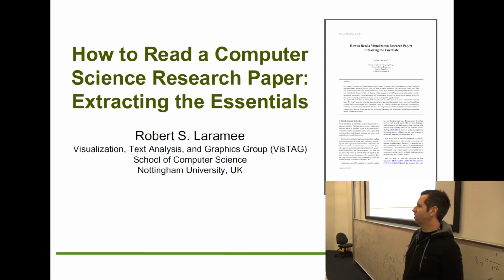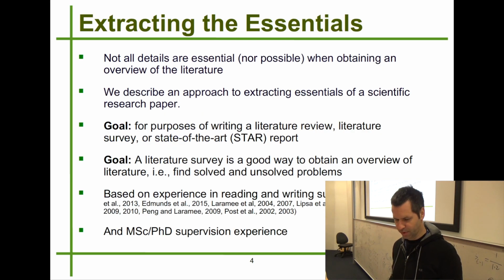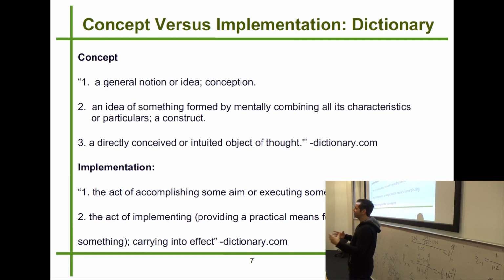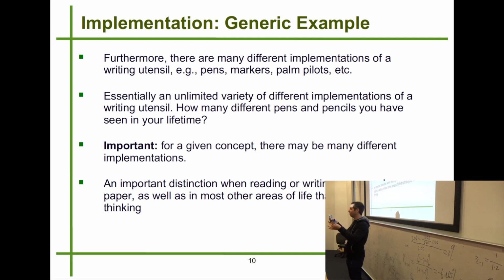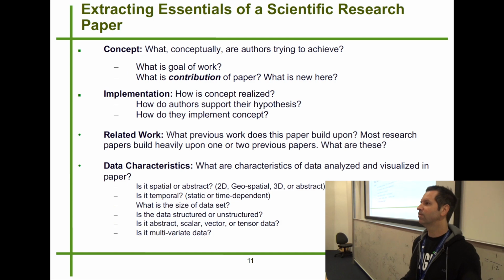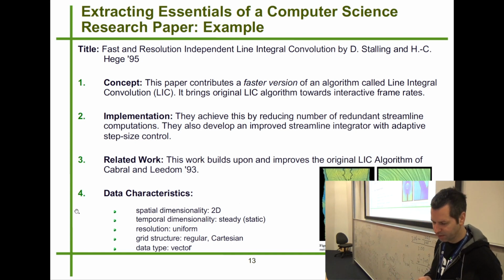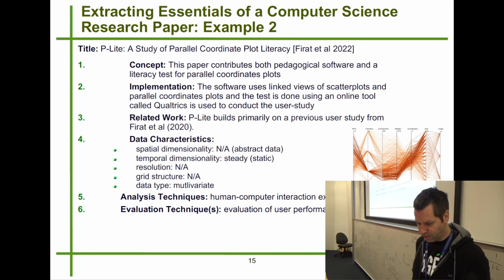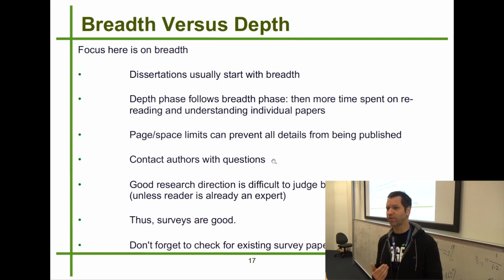Research Methods: Extracting the Essentials of a Computer Science Research Paper